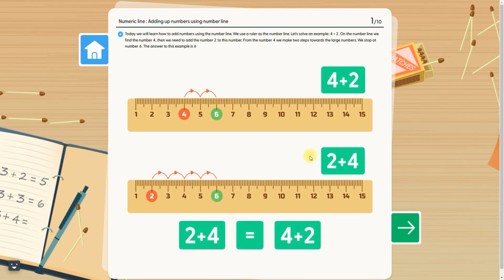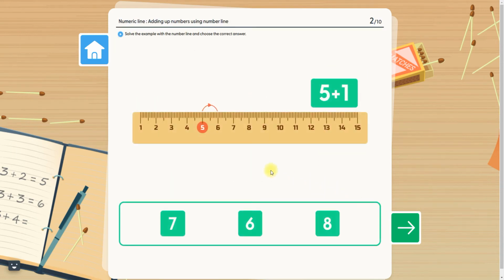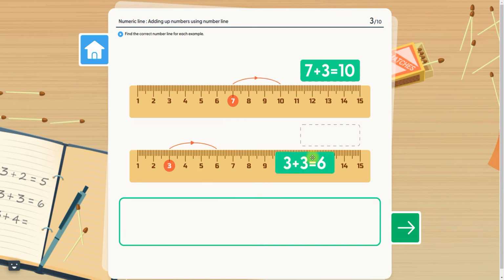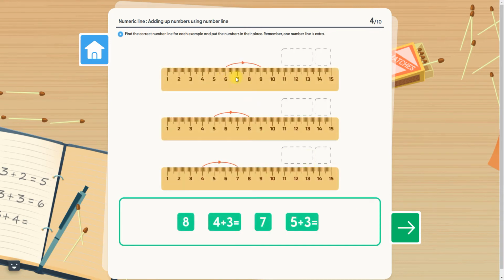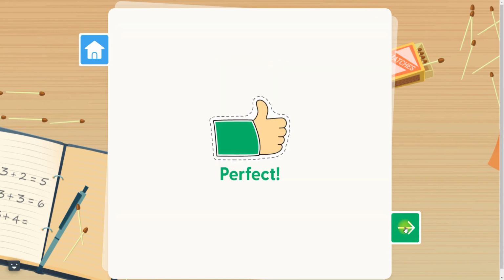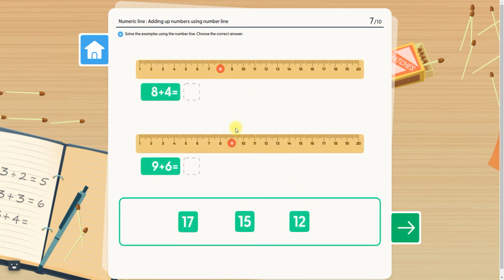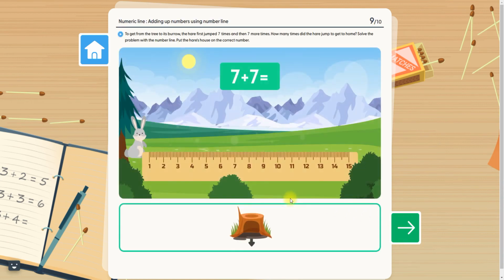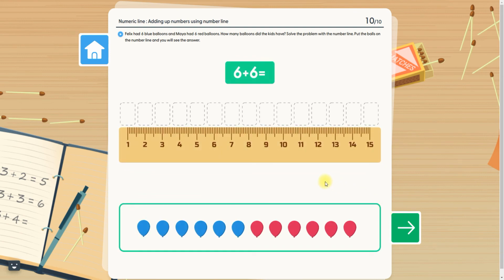Learning the addition of numbers with QWERTYGO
In this video we give an example of how we replace the child's fingers with a ruler, it is very convenient. Adding numbers is a difficult process for a child, so we are very attentive to it. Adding numbers takes a lot of time for the child to have an understanding of the process.

QWERTYGO is a large online educational platform that is constantly evolving and attracts children of different ages and languages. We already know how to prepare children for school from the age of 3. Unique 3 programs have been created that work on our sites, the English version and the Russian version

Advantages: 1. We offer three full courses for children aged 3 to 7, which allows them to prepare for school in basic subjects. 2. Tasks are organized and formulated in such a way that they allow the child to acquire knowledge on their own, without mentors and parents. Parents can simply follow his progress in the "Reports" section. 3. A child can study at home and not miss classes, regardless of how the epidemic situation develops in a particular country. 4. Topics on the site are built in such a way that the child receives consistent knowledge using the accumulated experience. 5. All tasks and drawings are unique and created for this site. 6. We have expanded the standard topics that are often used in kindergarten, and added activities for the intellectual and musical development of the child. 7. Our website provides additional discounts for families with two or more children.